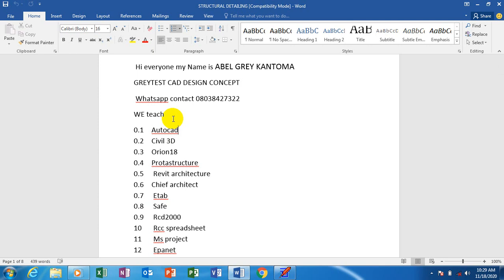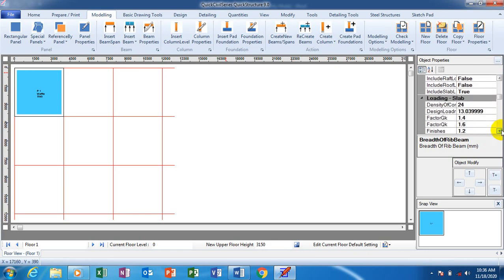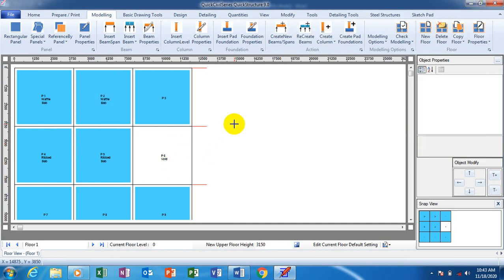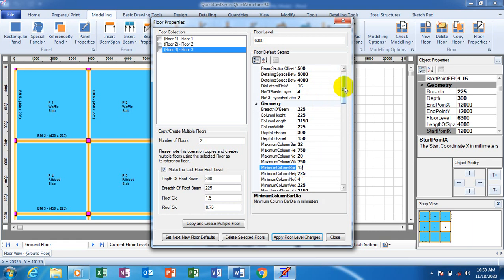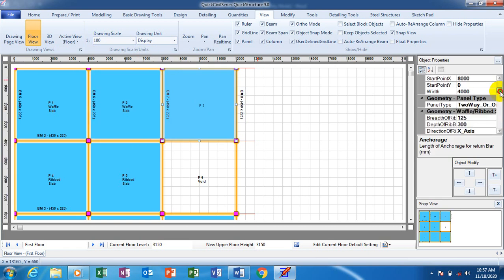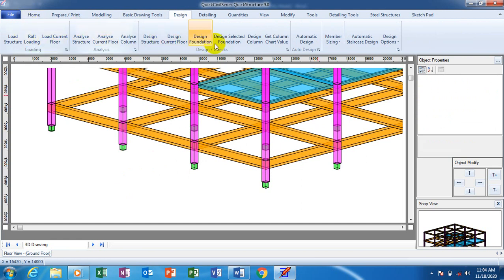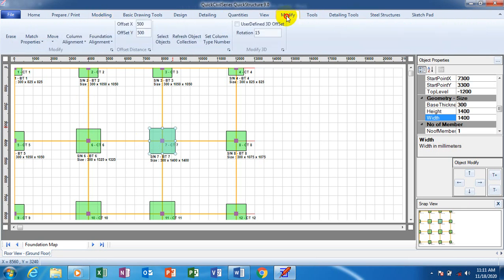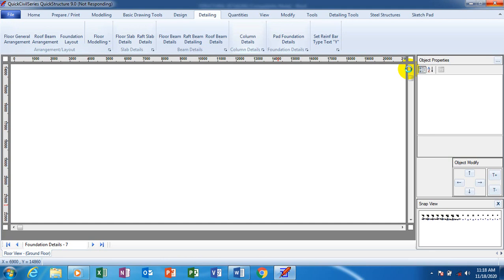Civilsoft waffle & rib slab design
civilsoft
 design best for beginners

Today am going be showing you how to design using civilsoft for waffle, ribbed and solid slab